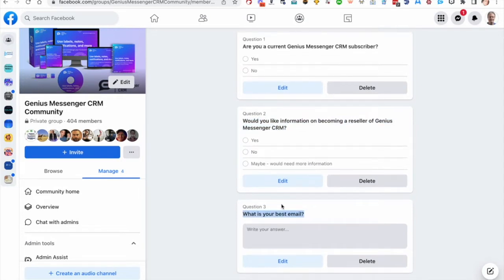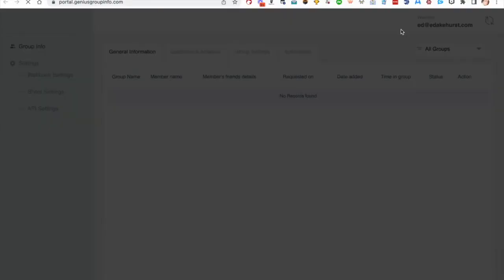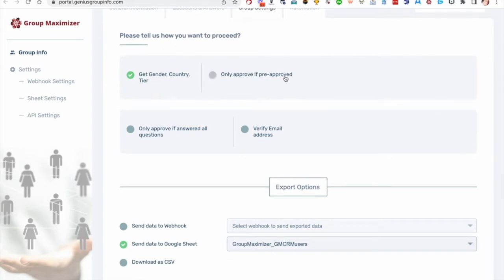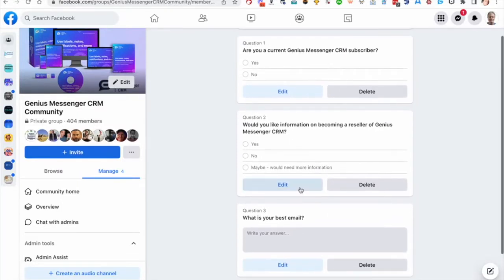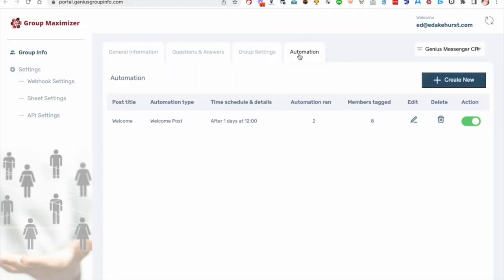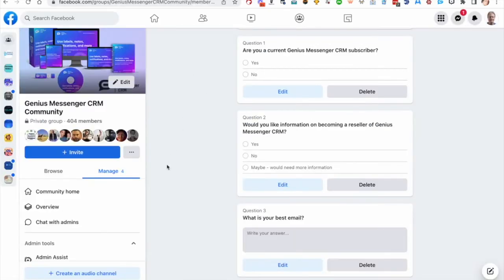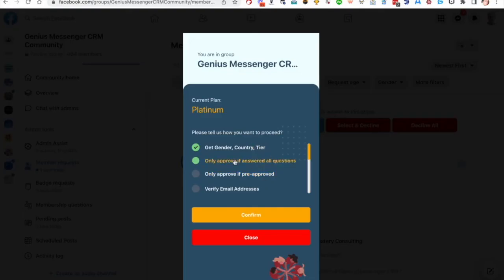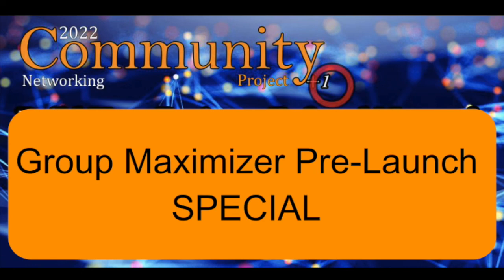Group Maximizer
This is a recording of a recent meeting of local business owners that are interested in building their own business referral networks and sharing their knowledge and services with other business owners